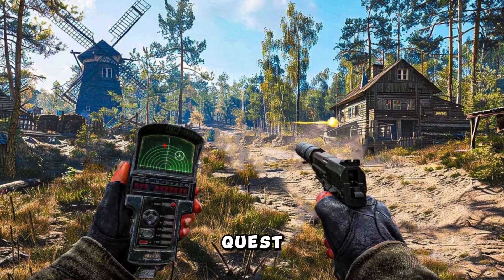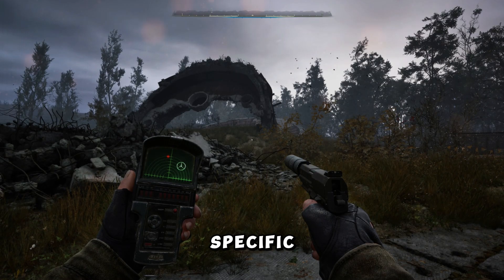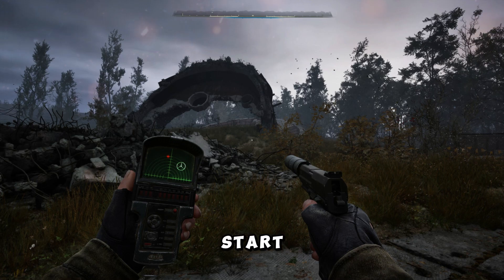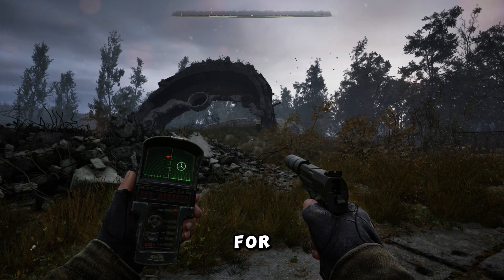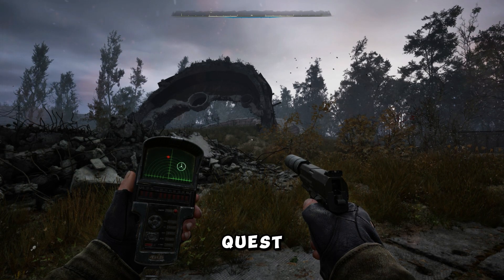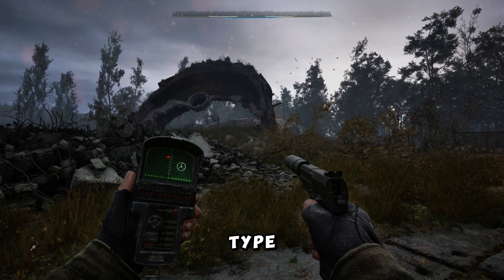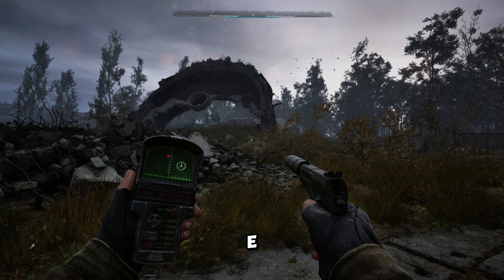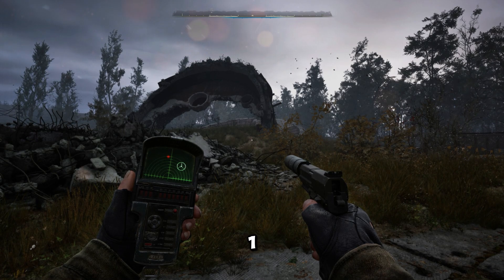How to Use Console Commands in Stalker 2: Easy Guide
Learn how to use console commands in Stalker 2 with this easy guide! This video covers everything from accessing the console to enabling advanced features like noclip and flying. Discover how to troubleshoot or explore hidden areas in the game using mods and commands. Don't forget to back up your saves before trying these tips!